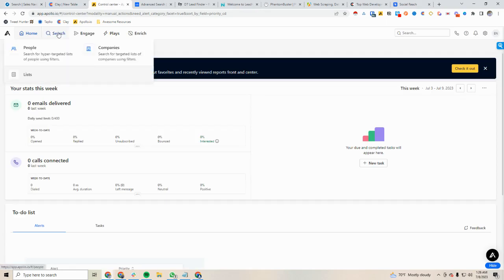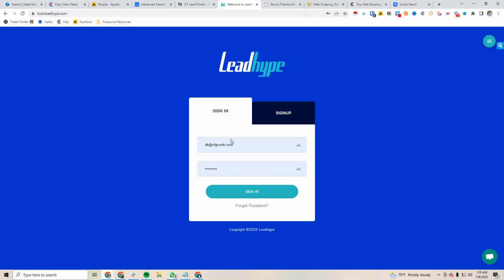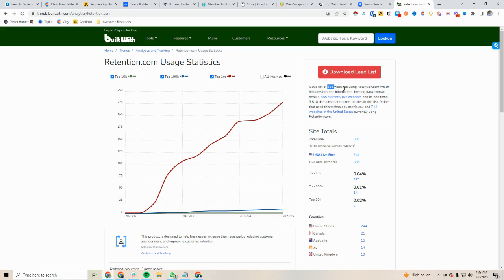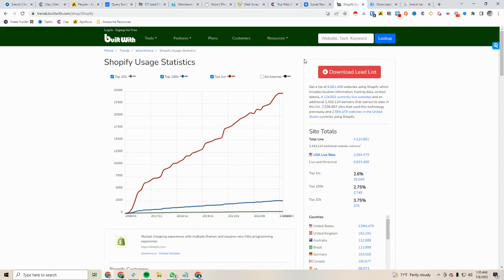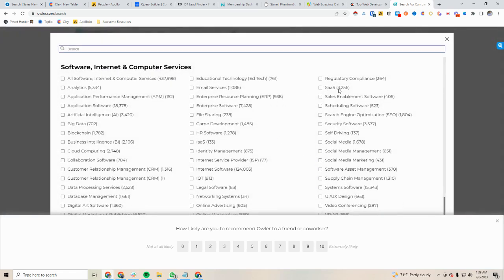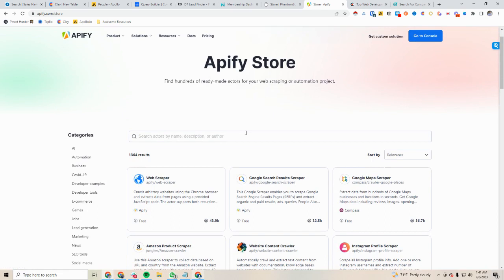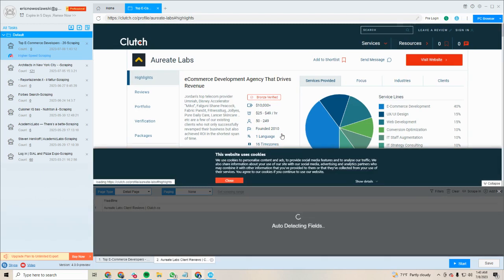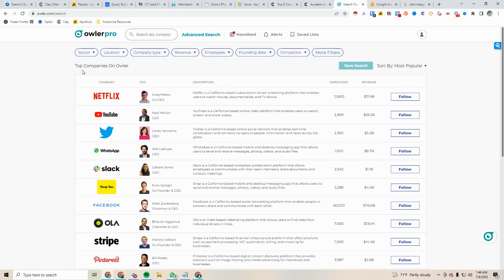Overview of My Favorite B2B Data Sources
In this video, I go over some of my favorite data sources for B2B and some tools we use for custom scraping.